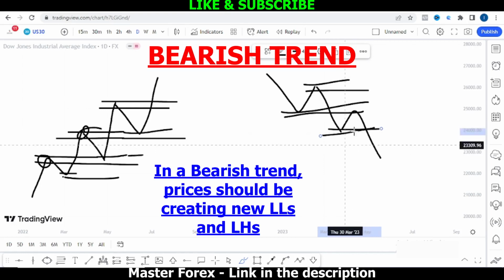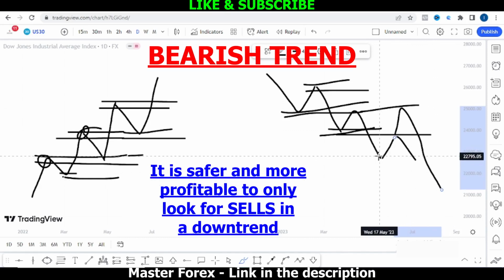HOW TO IDENTIFY AND TRADE MARKET STRUCTURE LIKE A PRO / US 30 ANALYSIS FOR 13TH - 17TH MARCH, 2023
Forex Professional Course / Zoom One on One Mentorship Program

Market structure helps traders understand market behavior. It helps us understand exactly where to join a trend thereby maximizing our profit potential. Included in the video is an analysis on US 30 for next week.